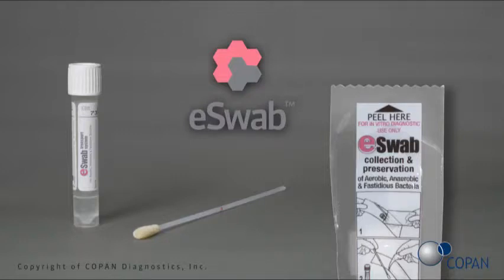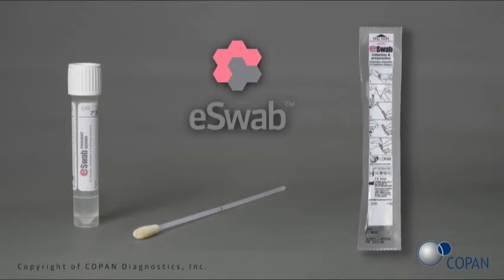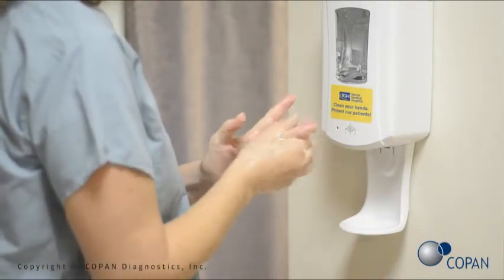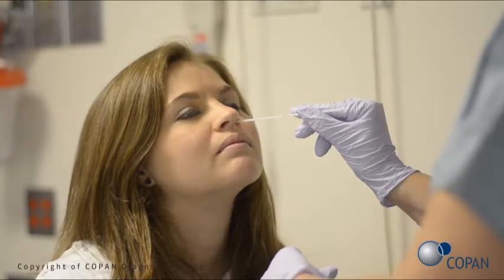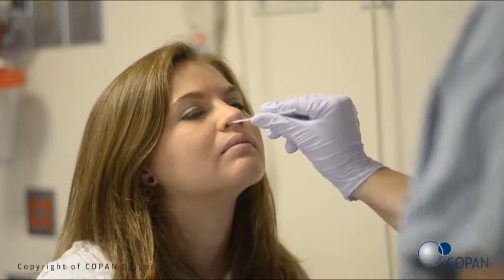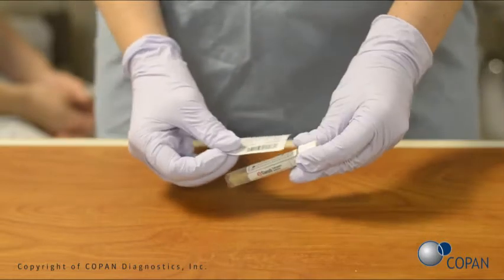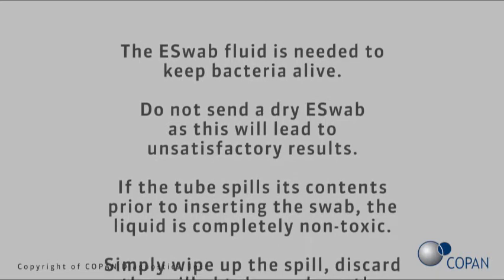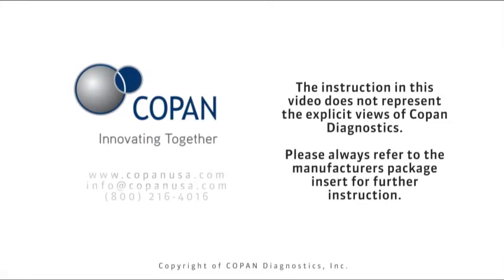How To Use ESwab™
This video is intended for nurses, lab technicians, and other clinical staff, and provides simple step-by-step instructions for using Copan’s ESwab™ for sample collection.

Specimen collection should be performed by health care personnel who have completed training and demonstrated competency.  Always read the manufacturer’s package insert for specific instruction regarding specimen collection and transport for the type of test kit being used.

For best results, follow the steps outlined in this video and briefly summarized here:
• Put on gloves
• Open the peel pouch
• Collect the patient sample using the swab
• Open the ESwab tube, and place the white swab into the liquid.
•  Break the swab shaft off at the pink pre-molded breakpoint, leaving the bottom half of the swab in the tube and recap the Eswab tube.
• Dispose of the top of the swab stick in a regular trash can.
•  Apply the patient identification label.

ESwab™ simplifies and streamlines collection by maintaining the viability of aerobic, anaerobic and fastidious bacteria for up to 48 hours at refrigerator and room temperature, allowing for multiple tests from one sample and better pathogen recovery.